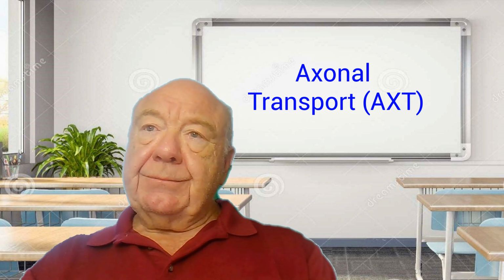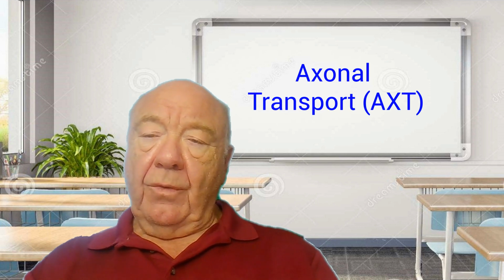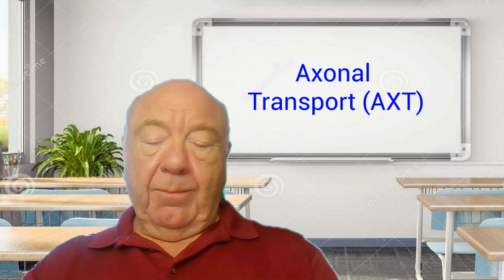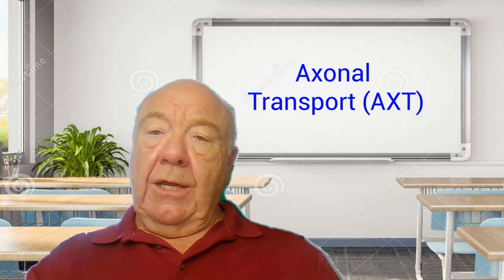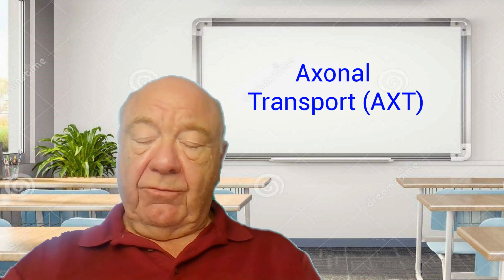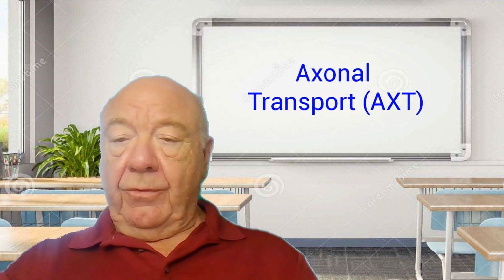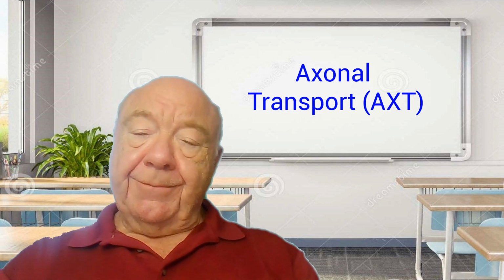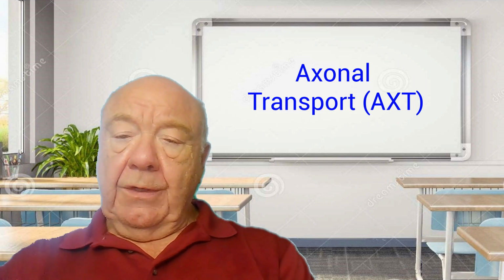first part of lecture axt